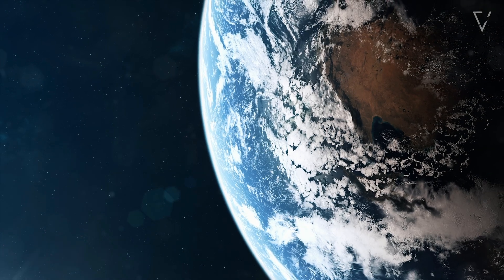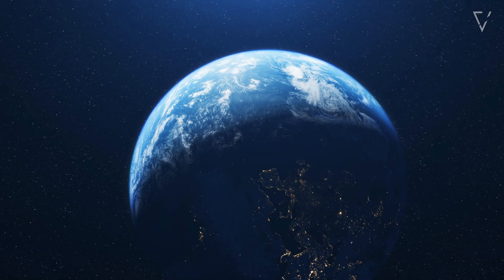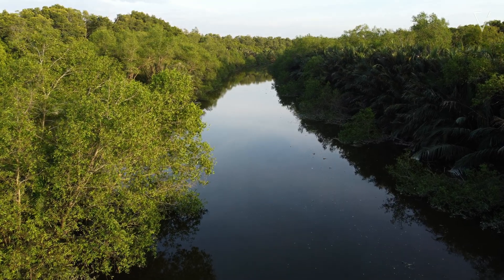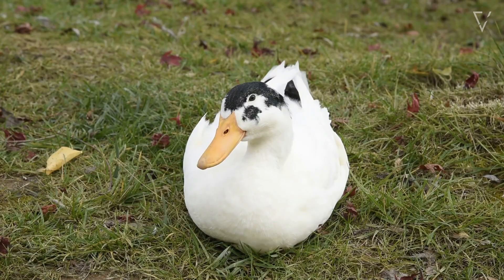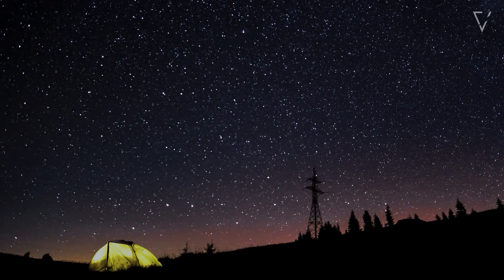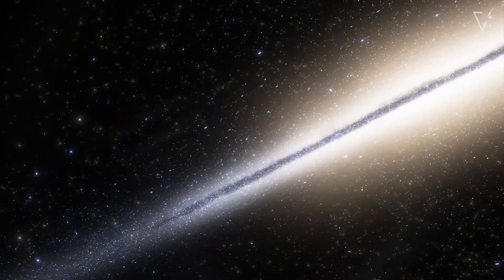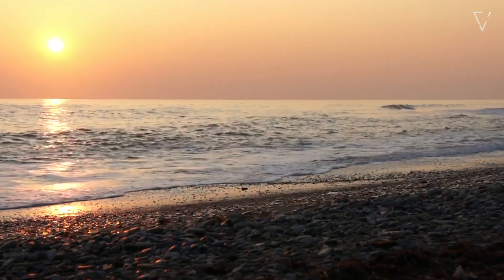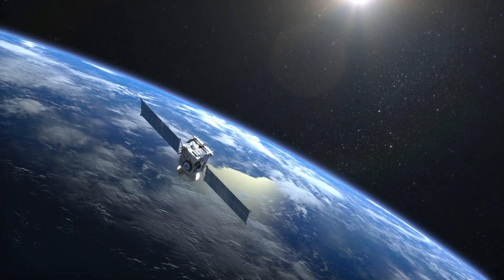What If EARTH Was the ONLY PLANET in the Universe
What if Earth was the only planet in the entire universe? No Mars, no Jupiter, no distant exoplanets—just one lonely world surrounded by stars. How would this change our understanding of the cosmos, the search for life, and the meaning of our existence? Dive into a universe where Earth stands alone. 🌍🌌